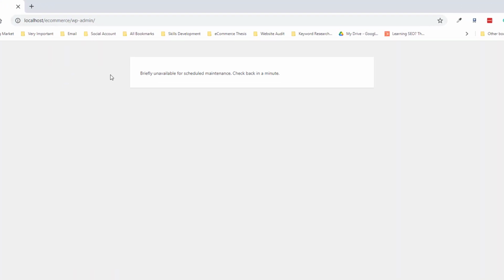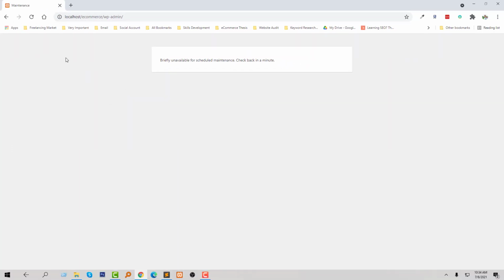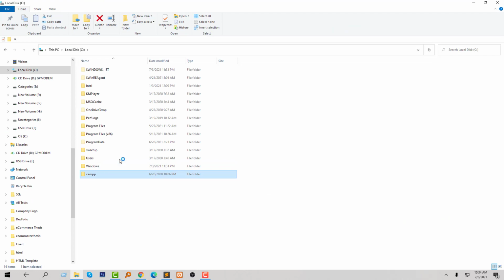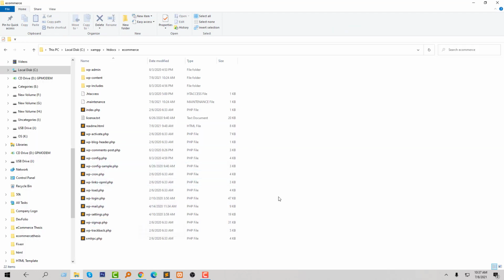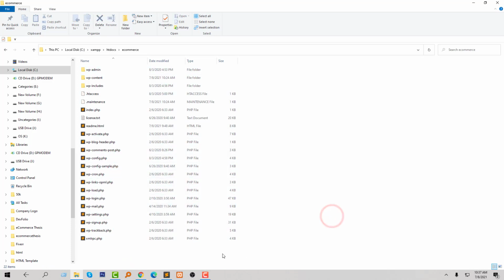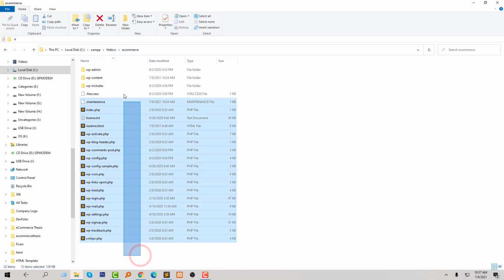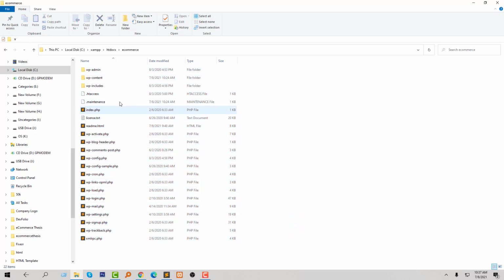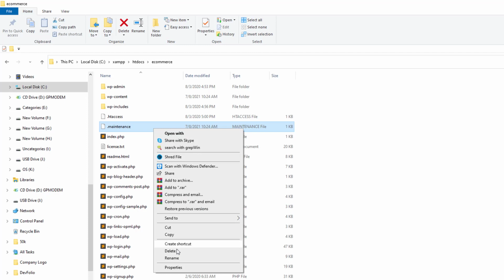Briefly Unavailable for Scheduled Maintenance Error in WordPress ✅ Fixed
💻 Welcome to *Briefly Unavailable for Scheduled Maintenance Error in WordPress ✅ Fixed*

📝 Video Description:Stuck on "Briefly Unavailable"? Get Your WordPress Site Back in Action Now!

Ever seen that dreaded "Briefly unavailable for scheduled maintenance. Check back in a minute" message on your WordPress site? It can be frustrating, but don't worry—we've got the fix!

In this video, we'll walk you through:

Understanding the cause of the error (and it's not always what you think!)
The simple steps to get your site back online quickly (no coding skills required!)
How to prevent this error from happening again (so you can focus on creating awesome content!)
Ready to say goodbye to maintenance mode? Click play now!

🌐 Services
Transform your e-commerce journey with expert services:

📲 Stay Updated
Follow us for valuable insights and updates: